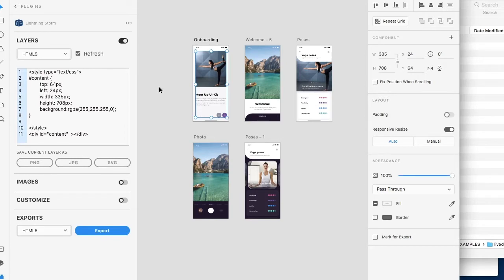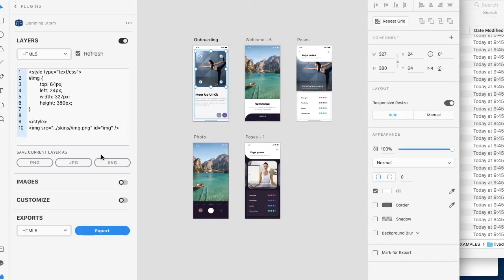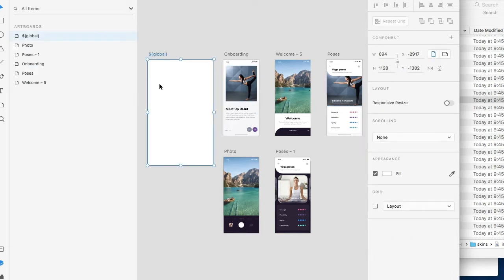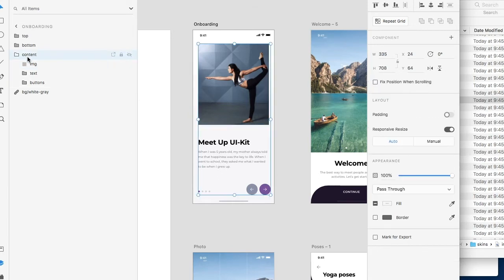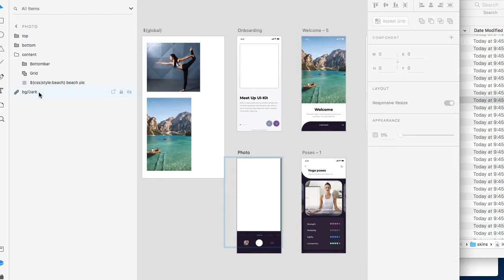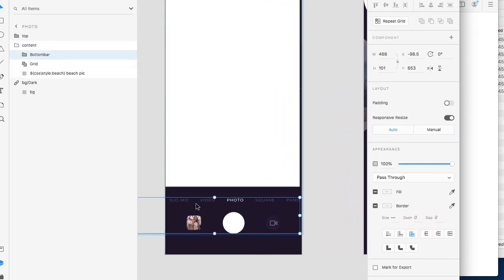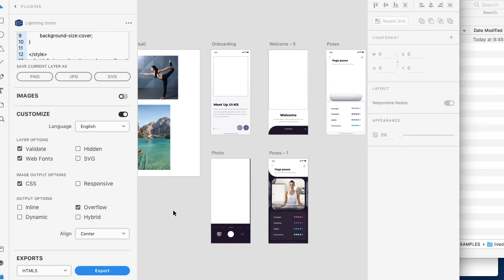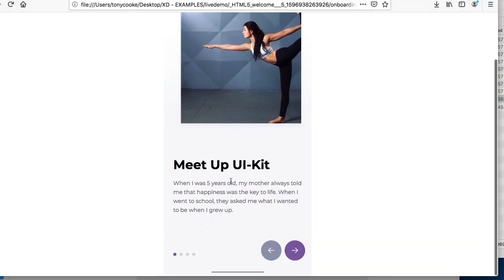Optimize Website CSS Image Assets with Adobe XD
Optimize your website design and workflow with reusable images to save on bandwidth and application size.  Normally Export Kit will save each layer as individual images, but you can use CSS images to reuse assets where required.